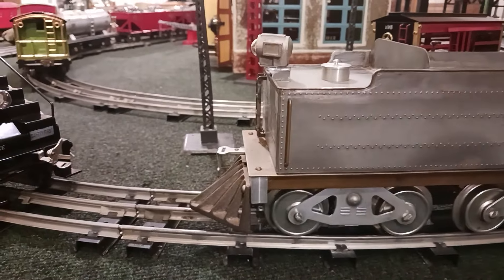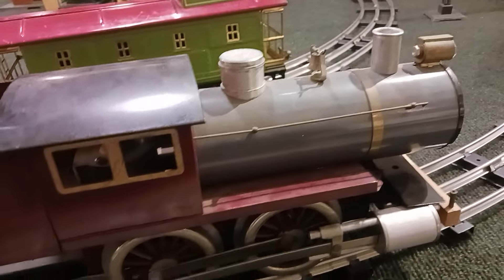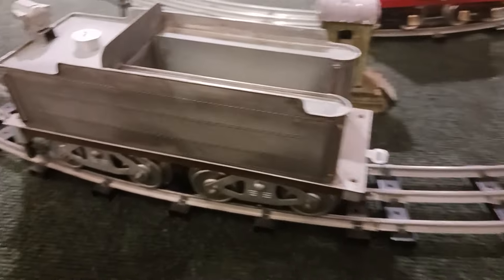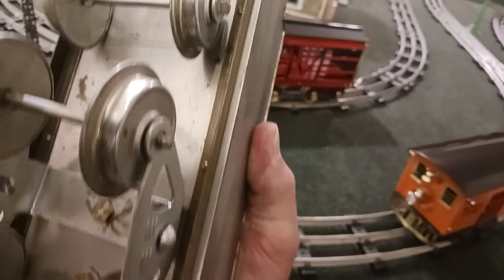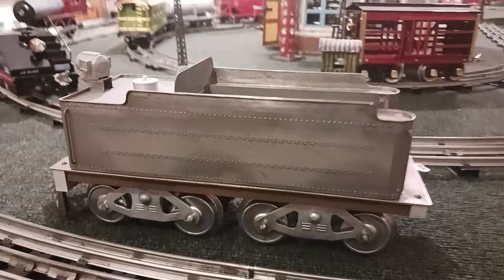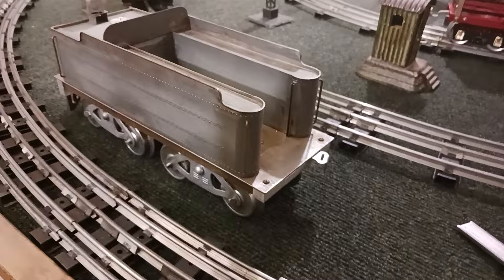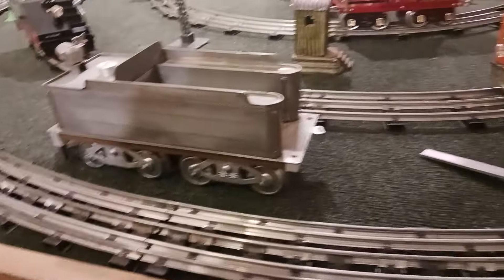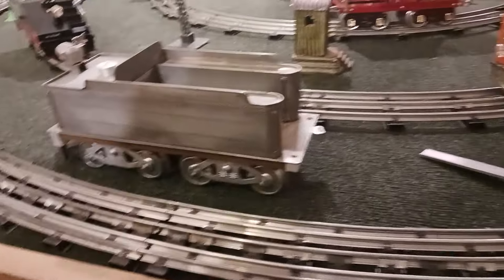Sweet tender perfection.